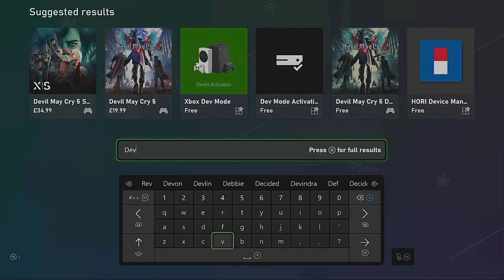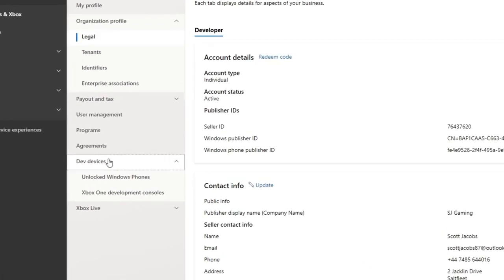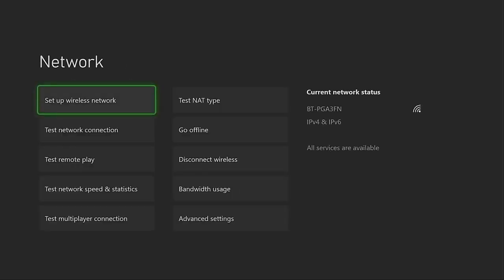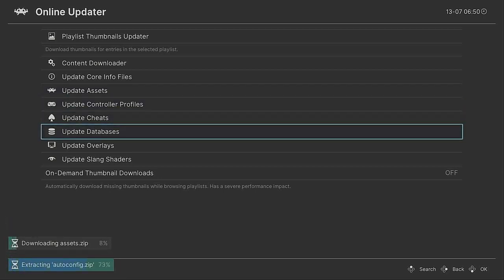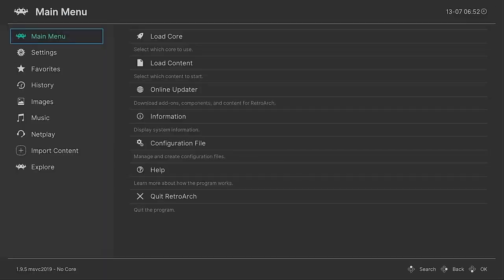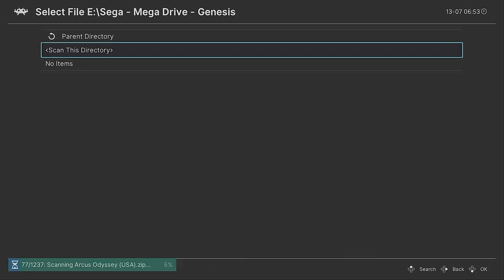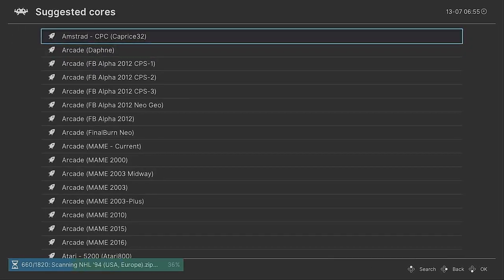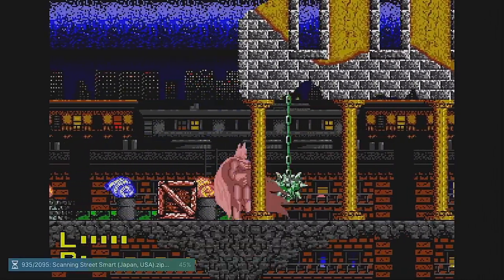How to play all the old school classics on your Xbox One S X Retroarch Emulator Guide!